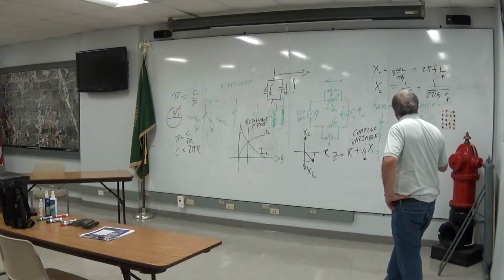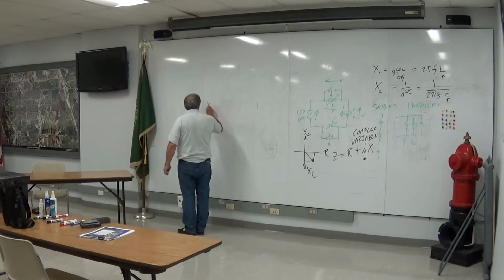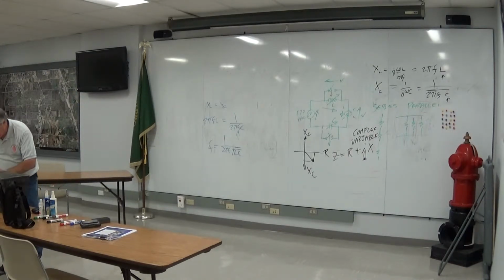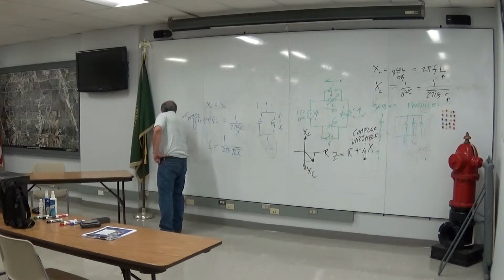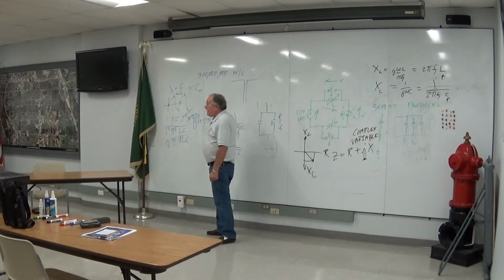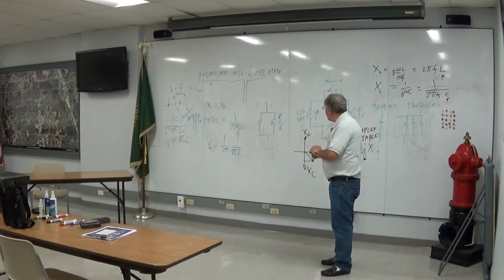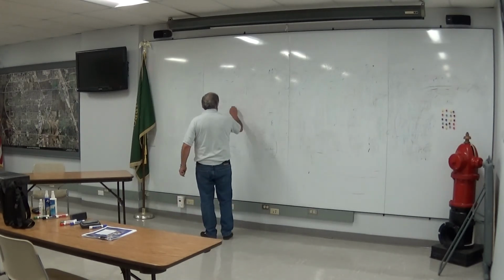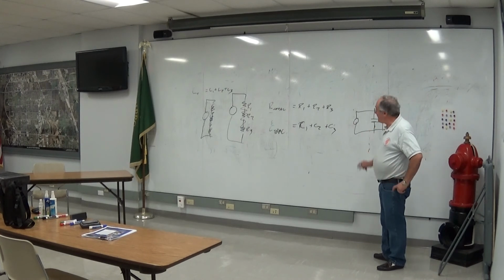8 of 9 NS9RC 10-8-2014 week 2 Ham License Class